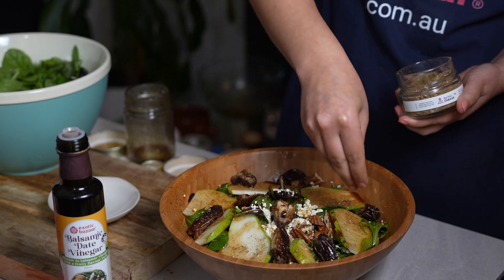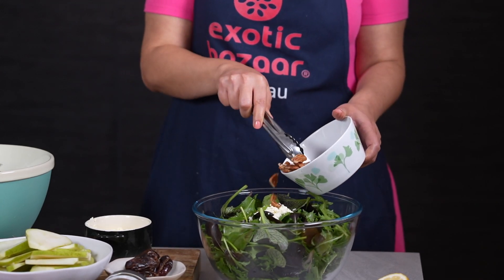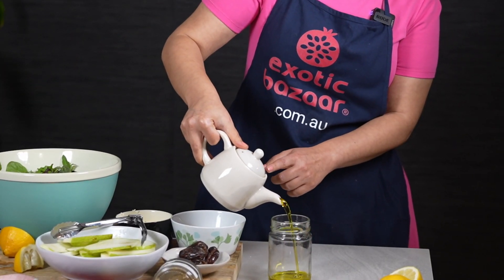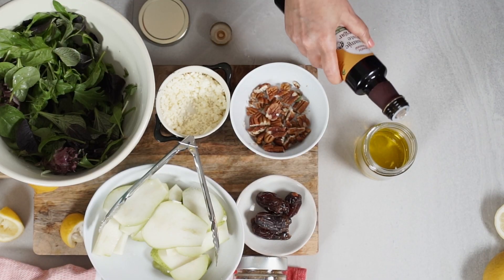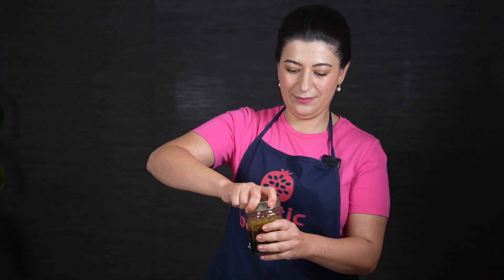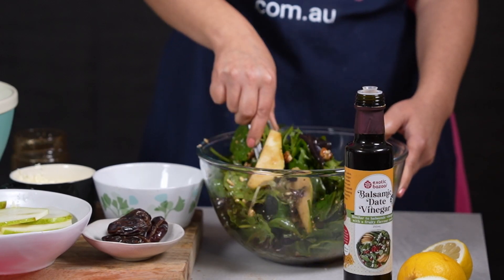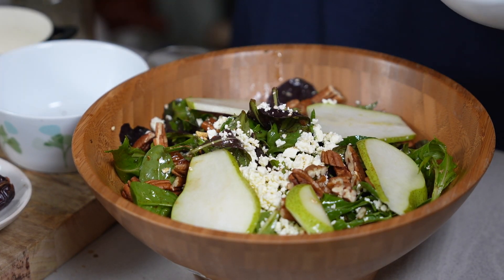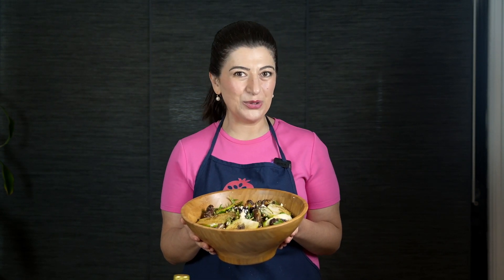Summer Pear & Walnut Salad w Balsamic Date Vinegar - Exotic Bazaar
A simple yet satisfying summer salad. Made with pears, walnuts, dukkah and a wonderful date vinaigrette using our famous date balsamic vinegar.
Did you know date vinegar is the oldest recorded vinegar in history? Created in Babylon, 5000 years ago. It's high in iron and potassium and is packed with antioxidants. Perfect for salads like this one, or try it on dips, or even use it for pickling.